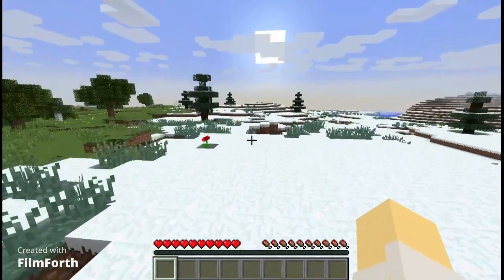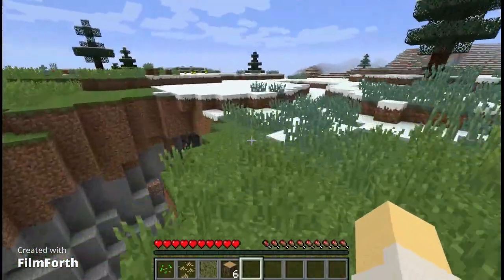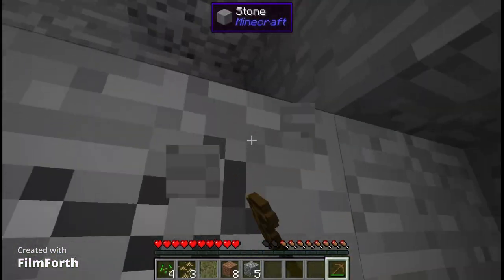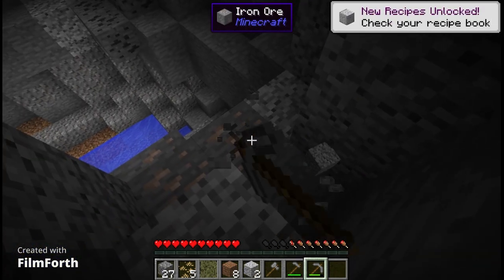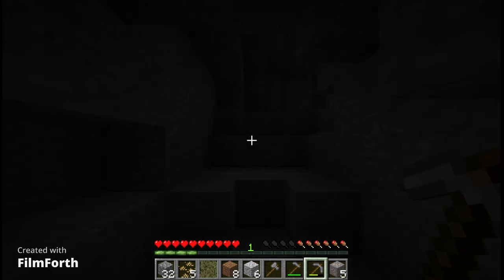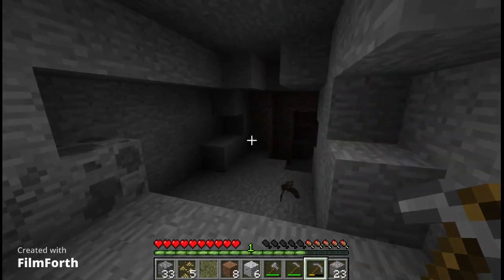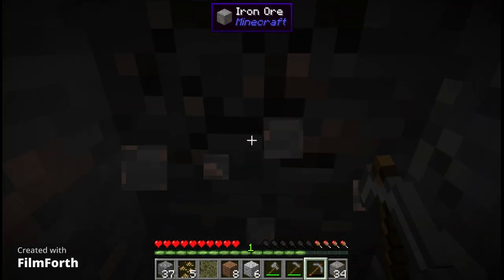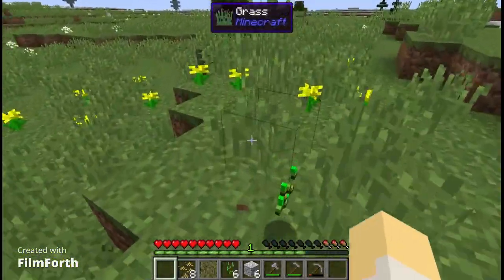Dinosaurs I guess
I play the jurrasicraft 2 modpack. If you want to see more, tell me.